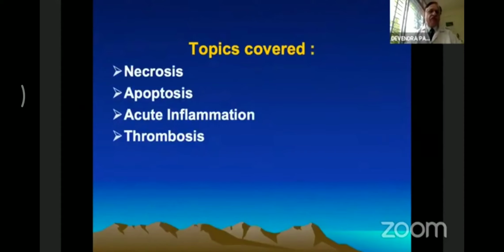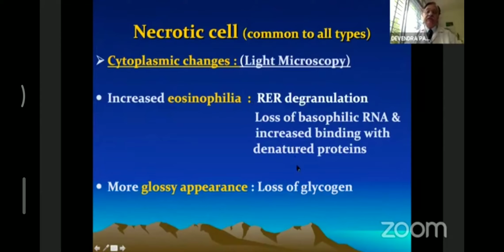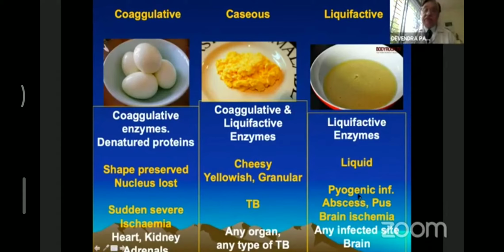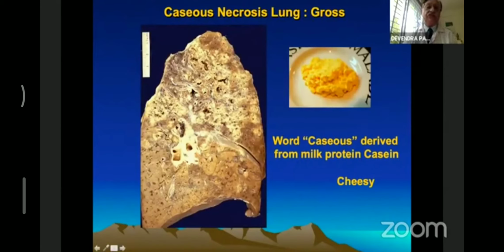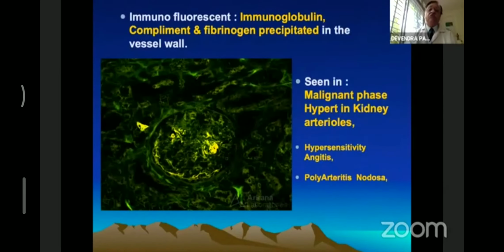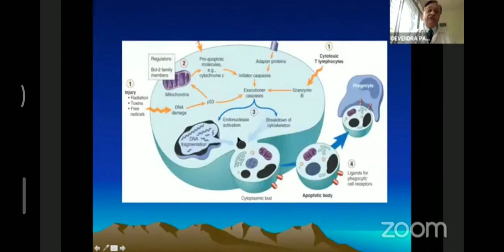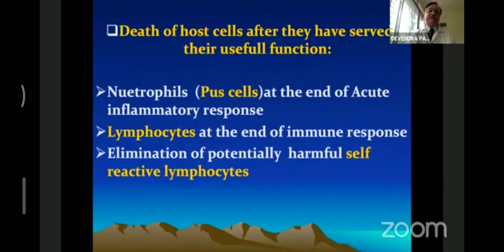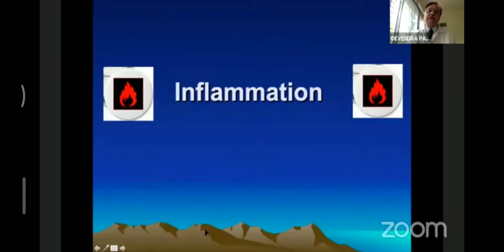necrosis & apoptosis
necrosis & apoptosis for Bds Mds & Neet PG Students in General Pathology and Microbiology